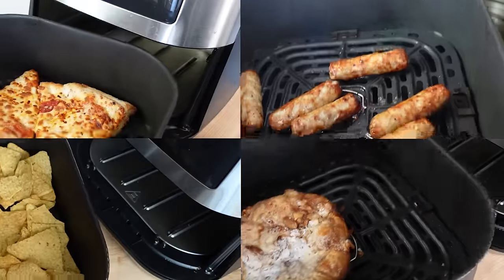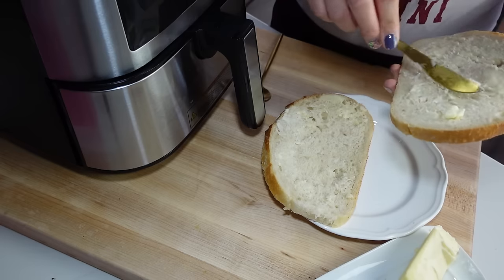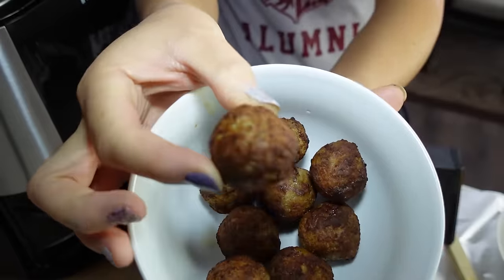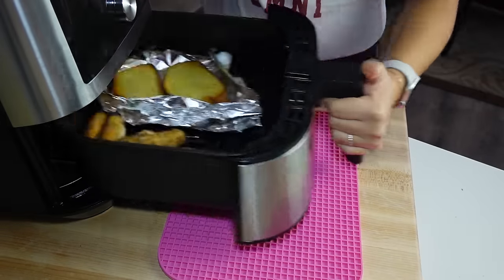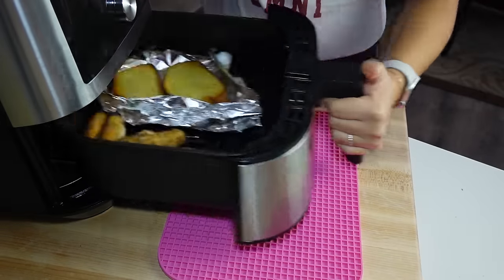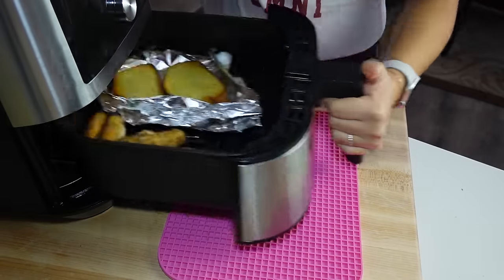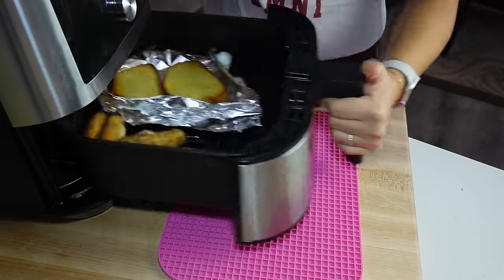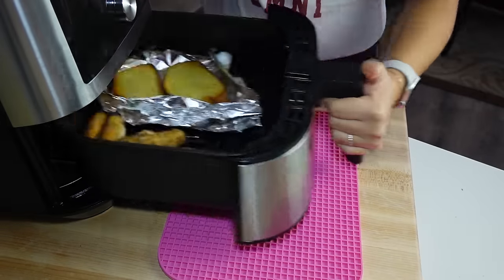30 Things to Make in the Air Fryer TODAY! *you need to use it!*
If you don't use your air fryer daily, you probably just don't know where to start. Here's 30 ideas on what to make in your air fryer. These 30 air fryer recipes should help ignite some confidence and inspiration for you!

❇️ My list of air fryers and accessories on Amazon
❇️ Dawn Powerwash
❇️ Baker and Olive Oil and Vinegar (Get the Peach Vinegar!!

RECIPES IN ORDER:
Pastries in the Air Fryer (Danishes or pastries)
Brie/Leftovers in the air fryer
Air Fryer Egg in a Hole
Air Fryer Toast
Air Fryer Chickpeas
Air Fryer Chicken Tenders
Air Fryer Pizza
Air Fryer Texas toast (oops, duplicate!)
Air Fryer Pepperoni Chips
Air Fryer Stir Fry Veggies
Tortilla Chips (oops, duplicate!)
Air Fryer Cajun Sausage and Peppers
Air Fryer Hotdogs
Air Fryer Nachos